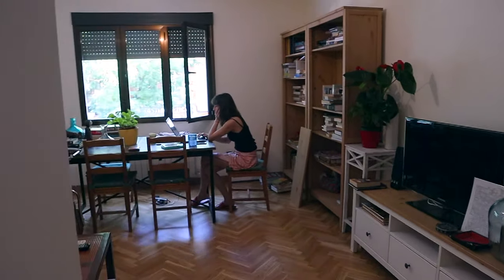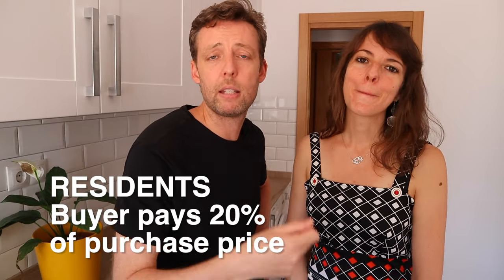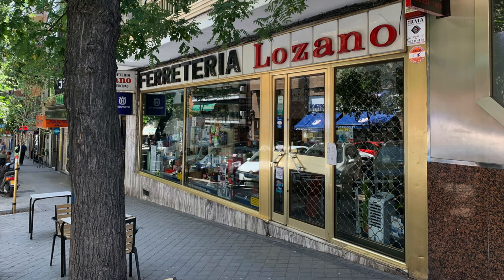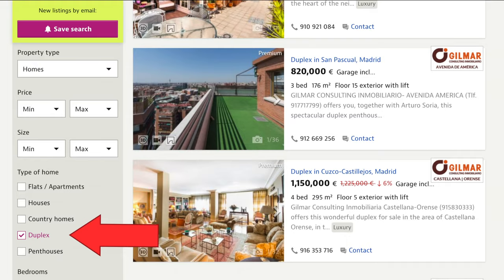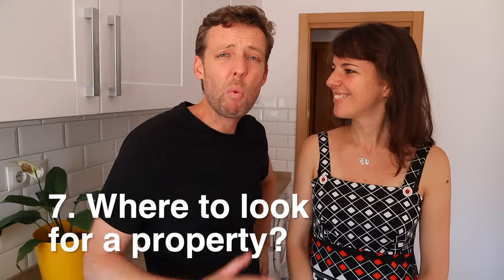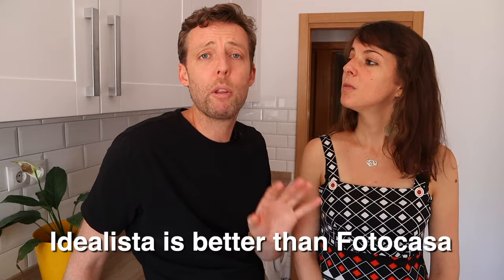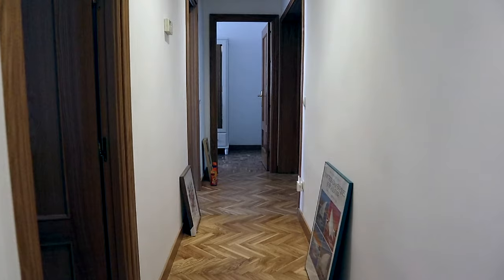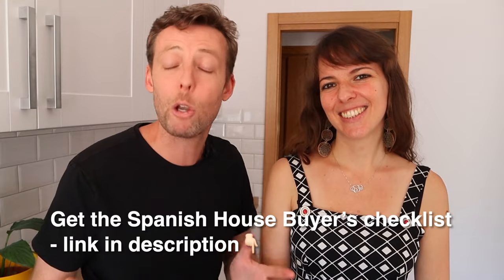How To Find Your Dream Home in Spain (+ How Much We Paid 💵)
Buying a home in Spain can be overwhelming. What's the process? What should you look out for? What are the traps? Can non-residents buy a house? How much did we pay for our apartment in Madrid? We're answering all your questions from our new kitchen. Venga, let’s go! 🥝

MOVE TO SPAIN RESOURCES
🤔 Take your first step to life in Spain with my 'Is Spain Right for You?' starter course.
💪 Get on the waitlist for my Move to Spain Masterclass (2x per year)

🤤 Take a food tour in Europe/USA with the company I co-founded Devour Tours
🏛️ Take a walking tour in Europe/USA with my friends at Walks

Hola, Spain lovers! We're James and Yoly. James is a New Zealander, and Yoly is from Spain. We both live in Madrid. Our channel gives you a local insight into life in Spain and helps you experience this country like a local when you come to live (or visit!).

If that sounds like your kind of thing, bienvenid@!I

00:00 Intro
02:16 Can Non-Residents Buy a House in Spain?
02:41 How Much Money Do You Need?
04:33 When Is the Best Time To Buy?
05:14 Where Should You Buy?
07:04 What Kind of Property Should You Buy?
09:18 What Features Are Important To You?
13:35 Where To Look For A Property?
17:02 What To Look For When Visiting A Property
19:34 How Much Did We Pay?

The topics we cover in this video are:
1. Can Non-Residents Buy a House in Spain?
Yes they can. But there are a couple of extra steps. And the mortgage deposit will be a little higher than a resident.

2. How Much Money Do You Need?
Generally for residents you need about 20% in cash for the deposit, plus 10% for taxes and fees. For non-residents the deposit amounts can be up to 50%

3. When Is the Best Time To Buy?
It looks like property prices are going to fall due to COVID about 6-9%. And they may not recover until about 2024.

4. Where Should You Buy?
This is a personal decision - village or city. But we'll cover our experience of how we chose where to buy in Madrid.

5. What Kind of Property Should You Buy?
Should you buy a chalet, piso, apartamento, ático? We'll cover what all the terms mean here.

6. What Features Are Important To You?
Terrace, what floor, how many bedrooms, interior vs. exterior? We'll discuss what features you might want in your home.

7. Where To Look For A Property?
Should you look online (and where online) or go via estate agents?

8. What To Look For When Visiting A Property
All those things you need to check to make sure you don't wind up with a dud.

9. How Much Did We Pay?
We'll let you know how exactly much we paid -- to help give you context for your search.